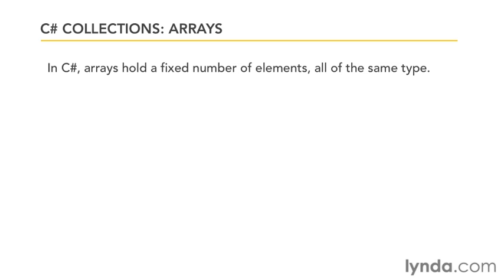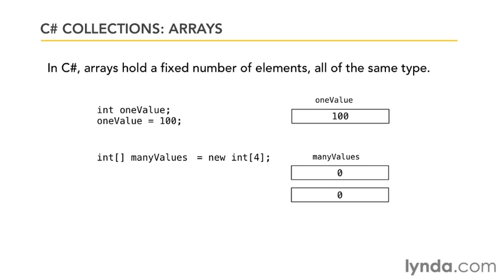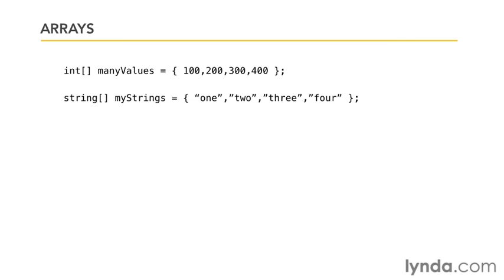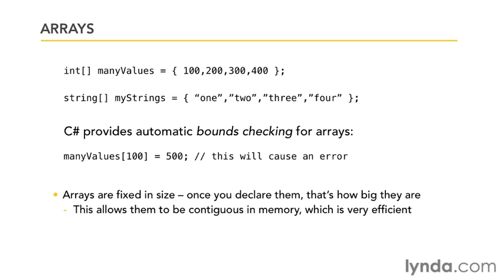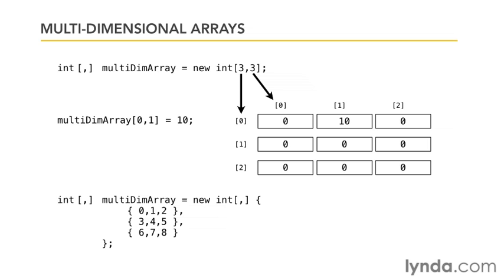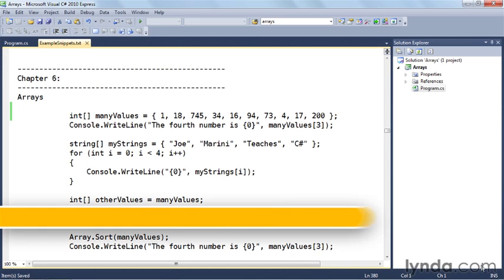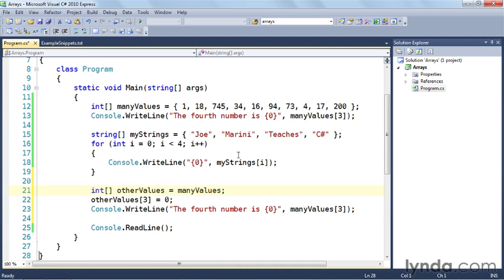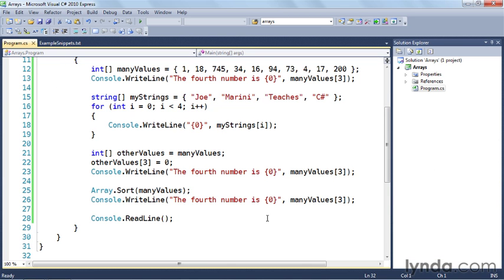Collection in C# : Arrays